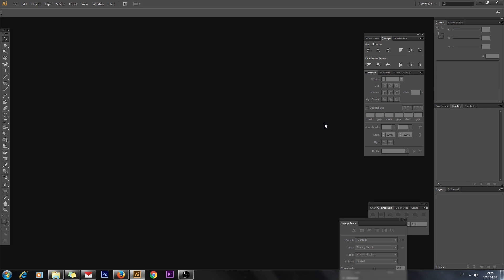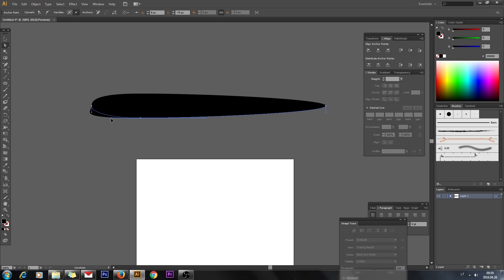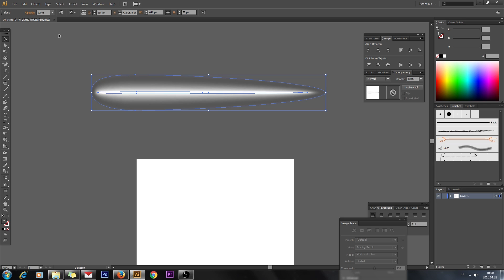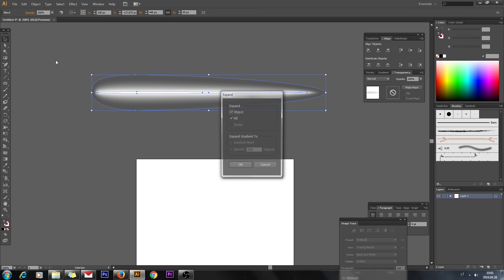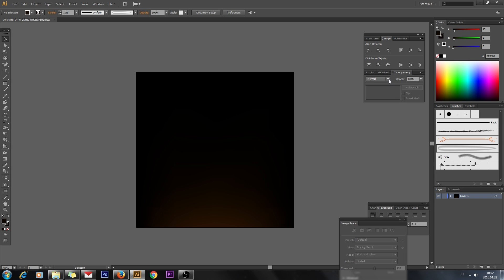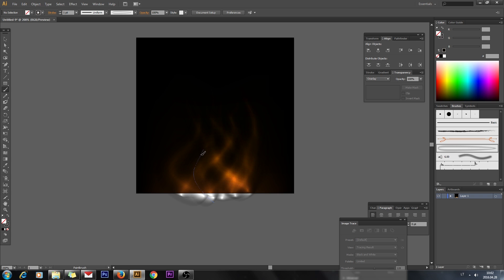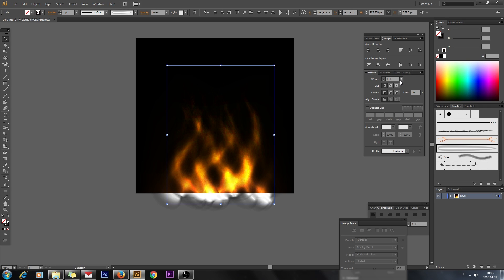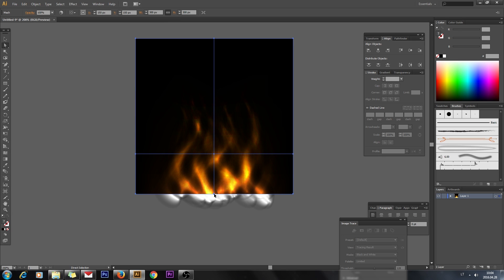Vector Fire in Illustrator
This is adobe illustrator tutorial on how to make 100% vector fire using custom brush and gradient mesh background.
It work in all versions starting from illustrator 10.